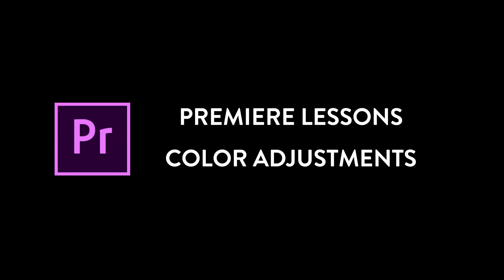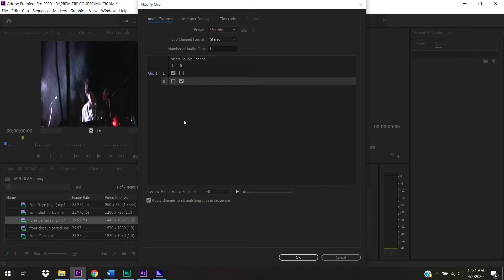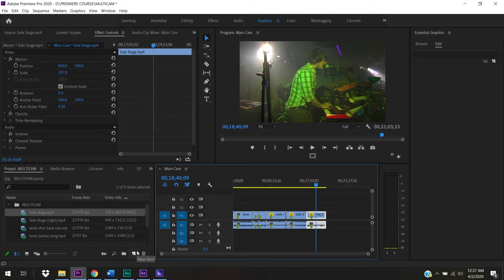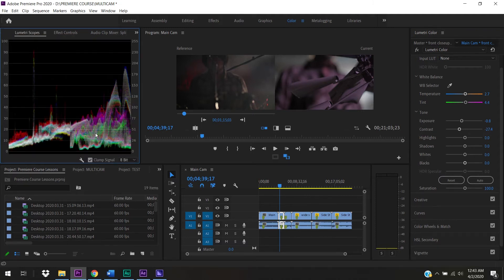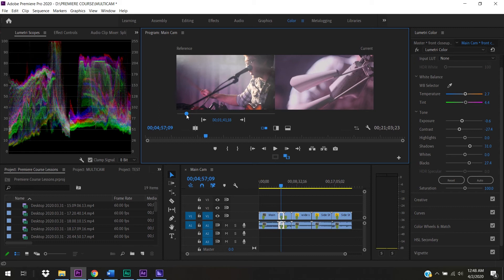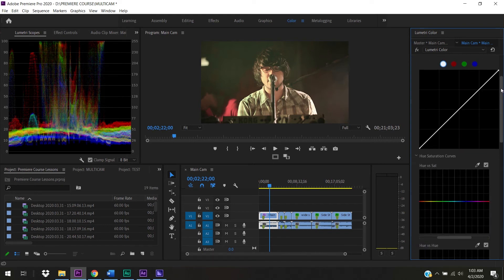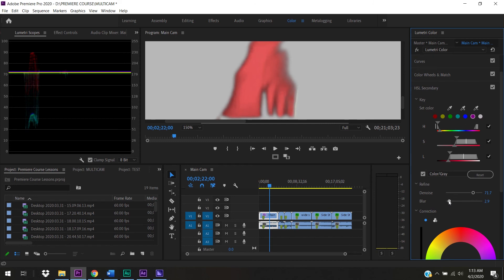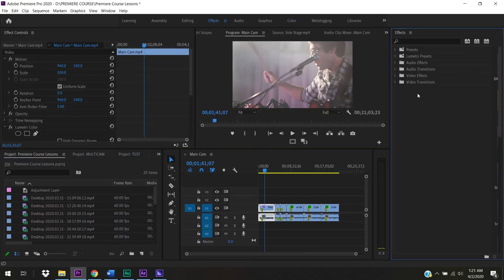PREMIERE COURSE: LESSON 5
In this lesson, we'll use premiere to match footage that is different in both format and color.